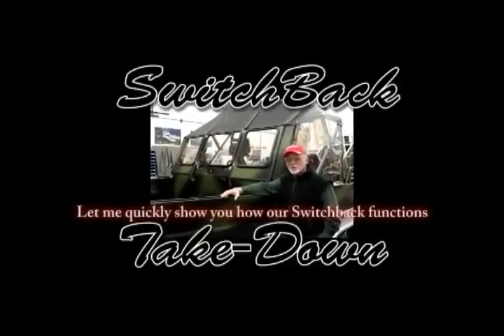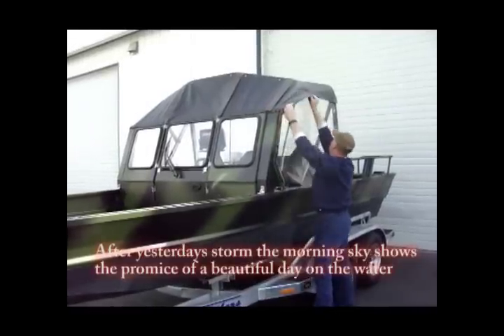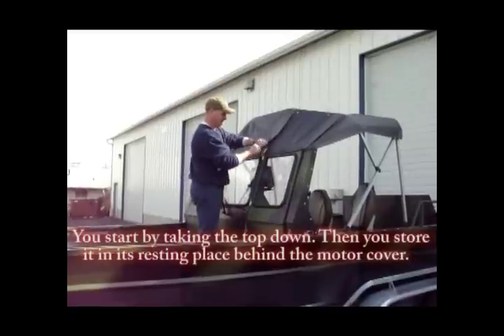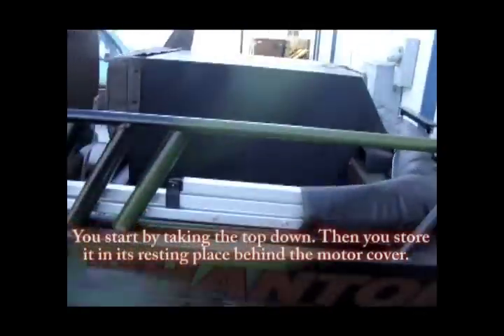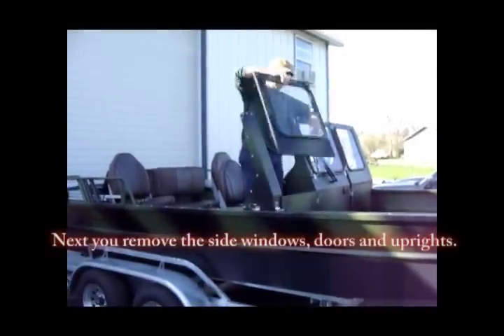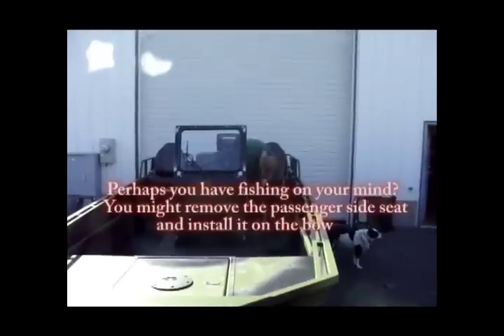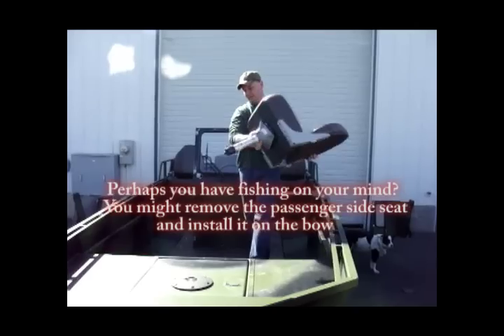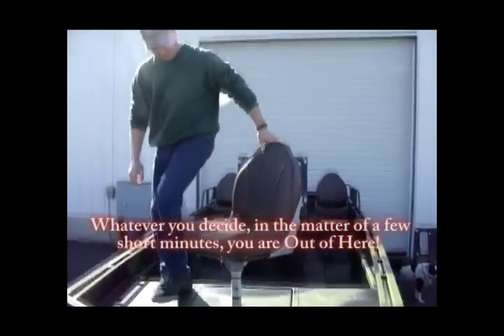SB TakeDown2.f4v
Phantom SportJon SwitchBack edition take-down showing how easy it is to have it both ways.